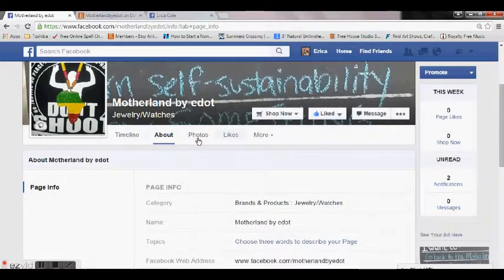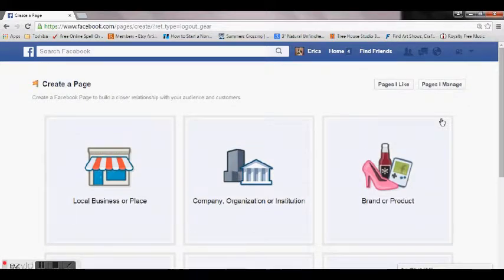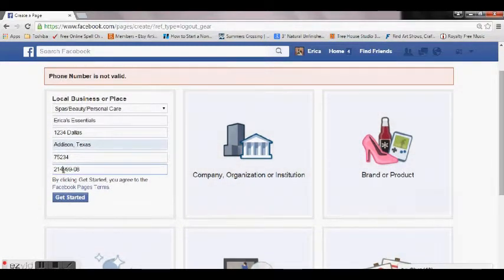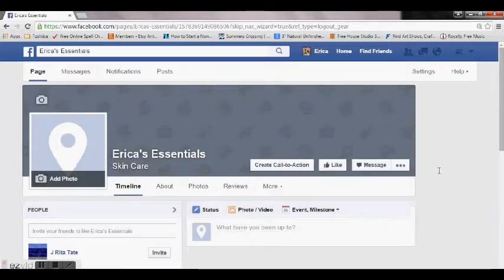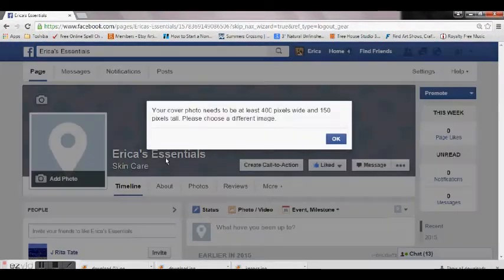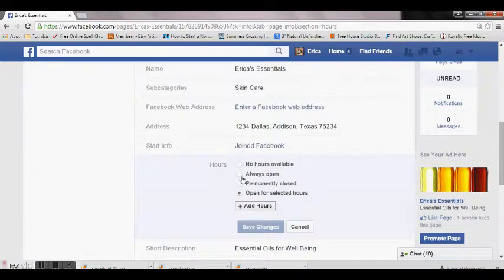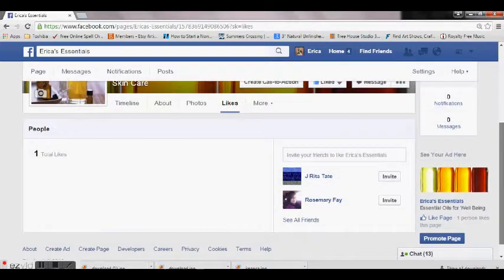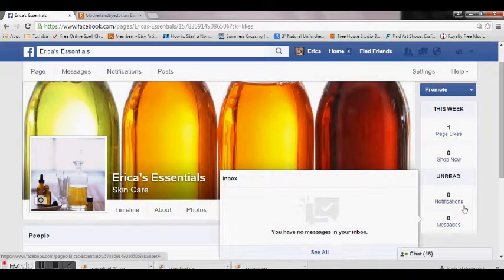How to Create a Public Facebook Page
If you need advertising for your business, please message my